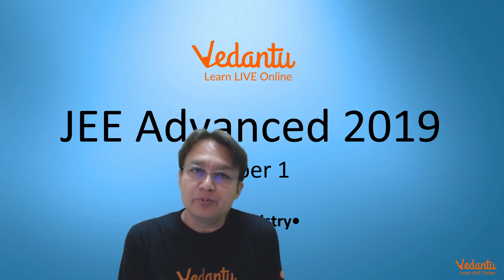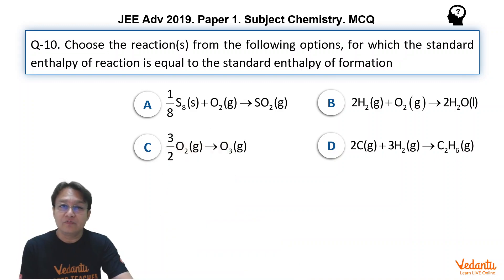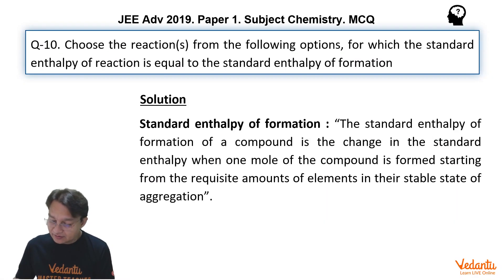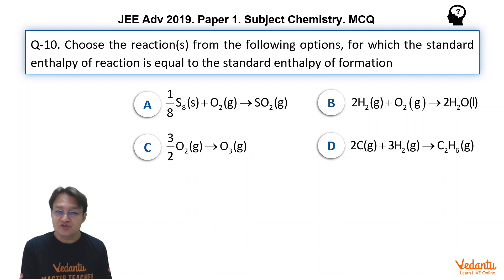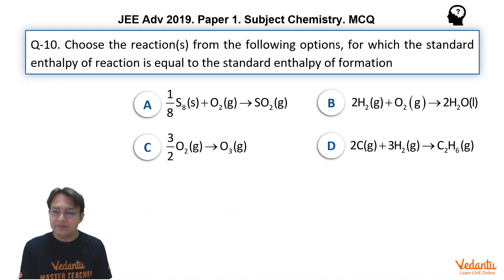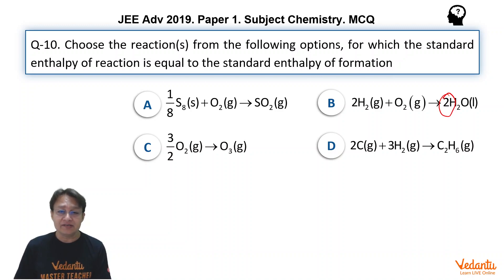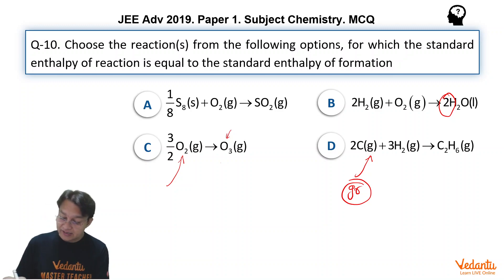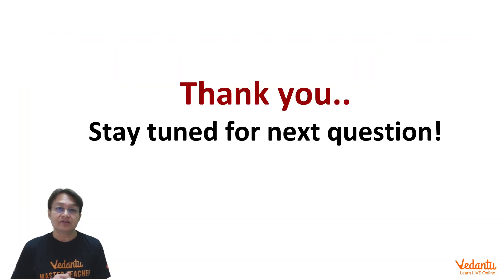JEE Advanced 2019 Chemistry Solutions - Paper 1 (Q10) | IIT JEE Chemistry |JEE Preparation | Vedantu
Choose the reaction(s) from the following options, for which the standard enthalpy of reaction is equal to the standard enthalpy of formation